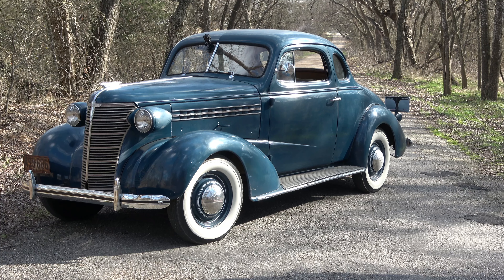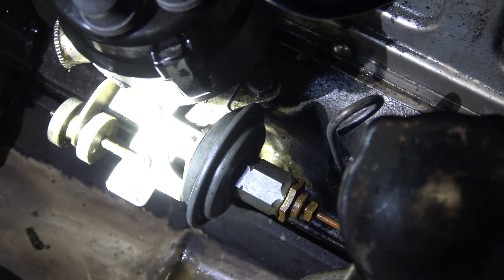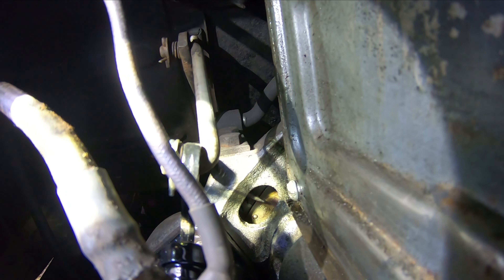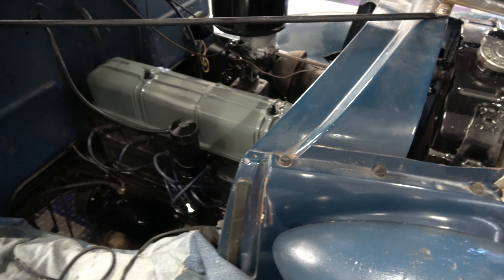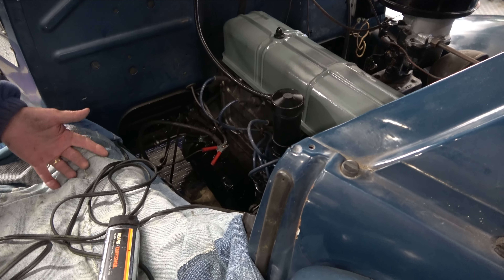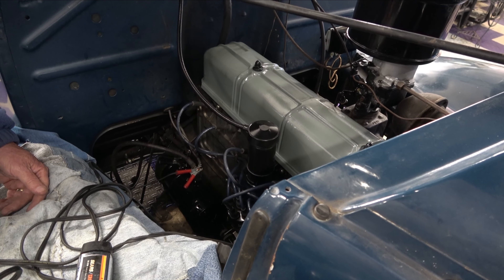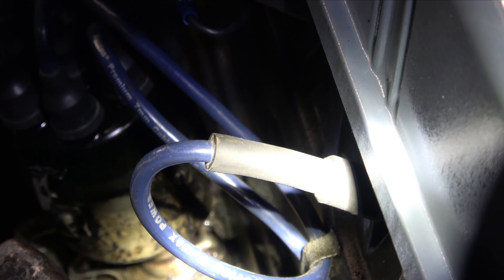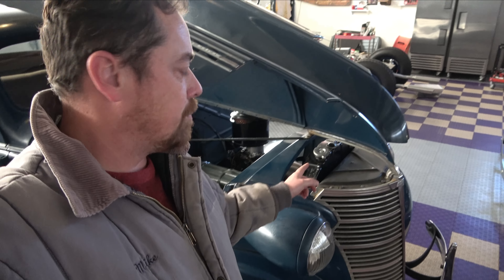Setting The Timing On A 1938 Chevy Coupe Master Deluxe 6 Cylinder!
Almost time for a test drive! Needed to set the timing on the 1938 Chevy Coupe Master Deluxe 6 cylinder. My dad could tell it was out of time just by listening to the engine. I'll have to say it was running good and I didn't believe him till we reset the timing and sure enough it was off. Now the Ol' Coupe is running better and ready for a test drive. Big Thanks to my biggest fan and supporter. My Dad. Always love when he comes around and helps me with cars, mainly because I get to hear crazy stories about him and his brothers in their younger days.

Want to send me stuff? Now you can @